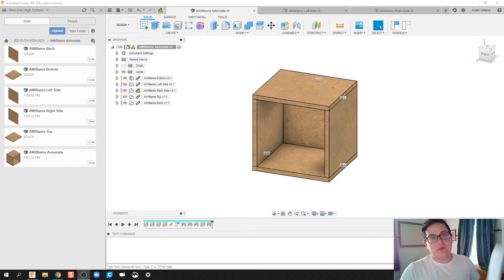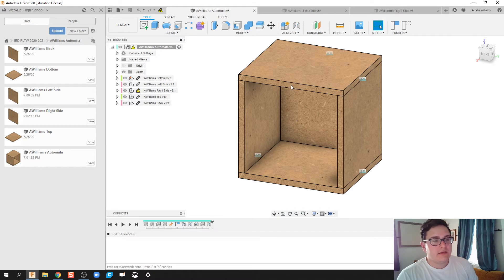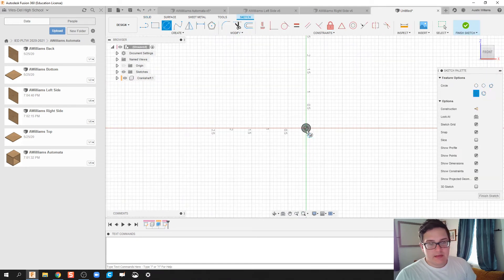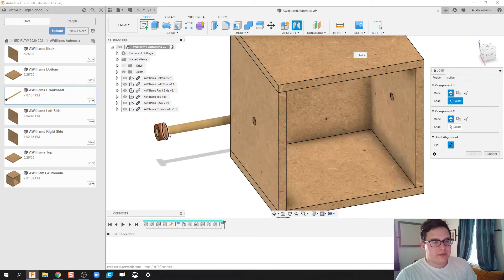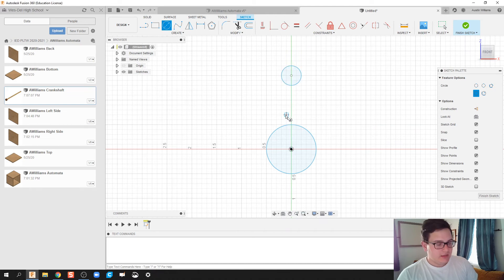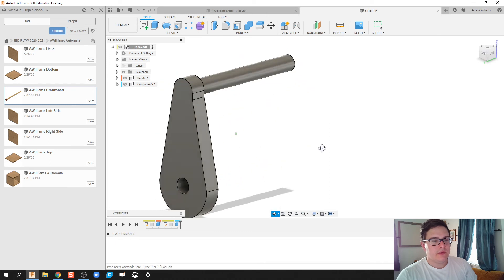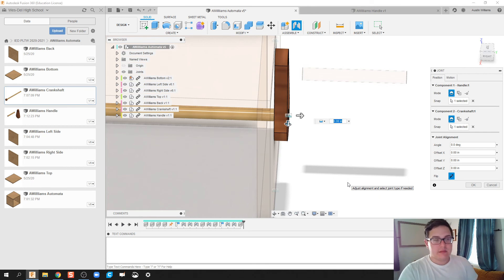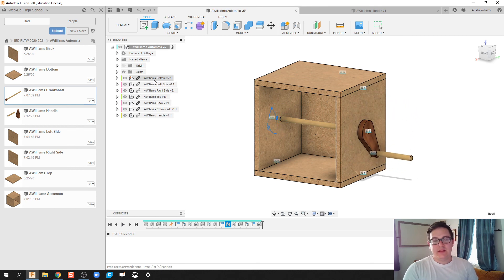Bottom-Up Design of Automata (pt 2) Crankshaft & Handle - Day 58 of 100 Autodesk Fusion 360 Journey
The use of these videos is to guide a self-taught individual on how to use Autodesk Fusion in an engineering classroom. This video teaches you how to make your crankshaft and handle for your Automata Box.